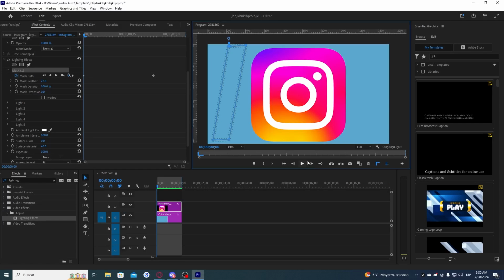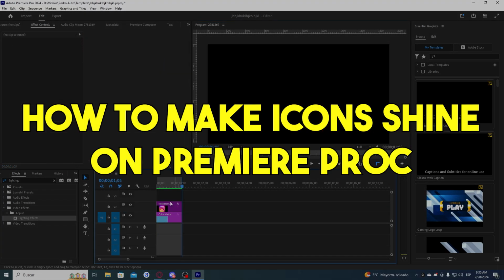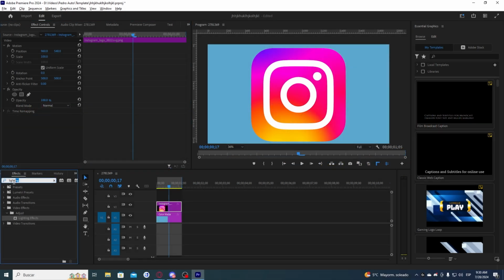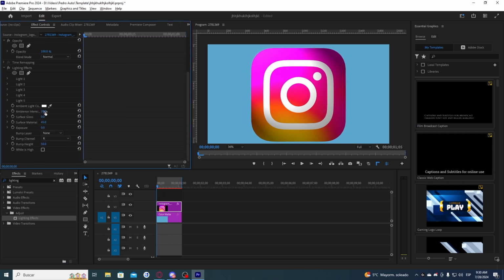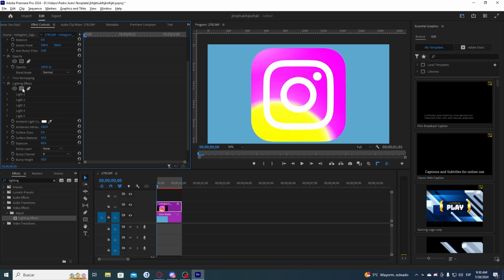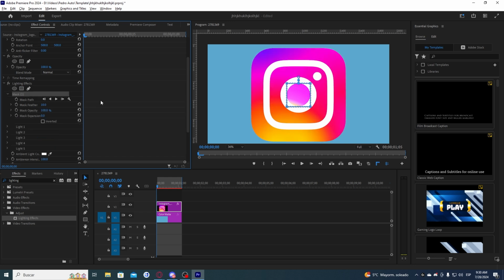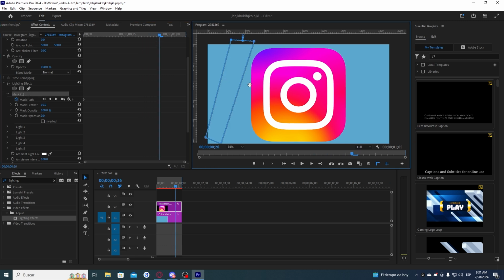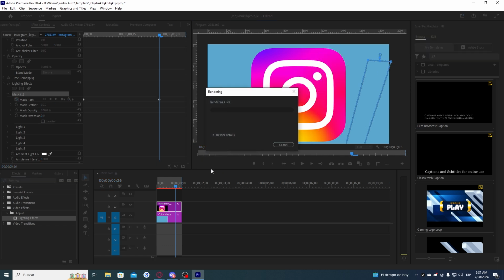How to Make Icons Shine on Premiere Pro (2024) Step by Step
Learn how to make icons shine in Premiere Pro with this step-by-step guide for 2024. This video provides clear and concise instructions to help you create a glowing or shimmering effect on icons, adding a professional and eye-catching touch to your video projects. Whether you're new to Premiere Pro or an experienced editor, this guide will make the process straightforward and easy to follow. Stay updated with the latest tips and strategies for enhancing your video editing skills.